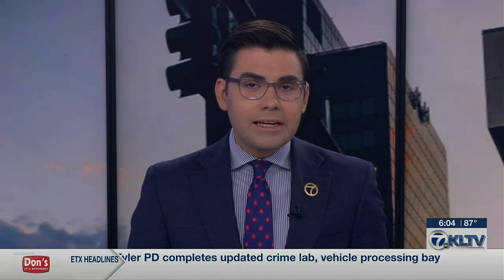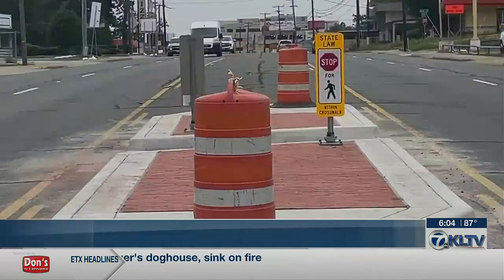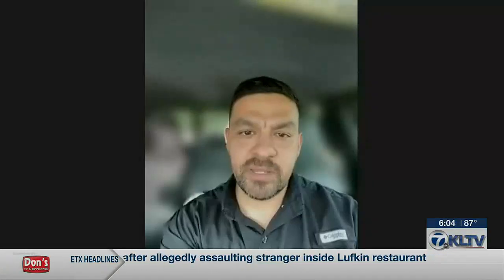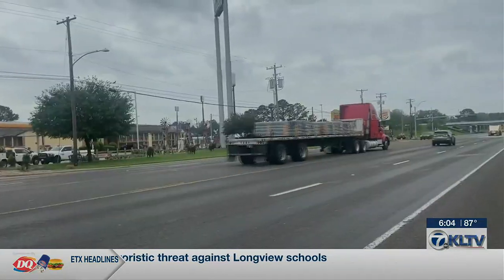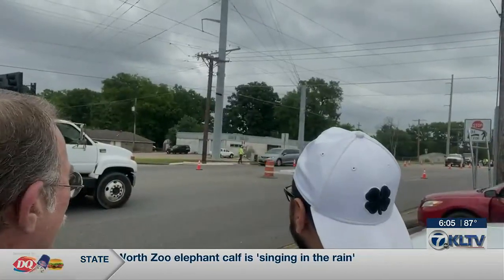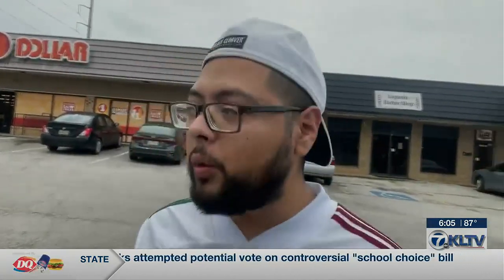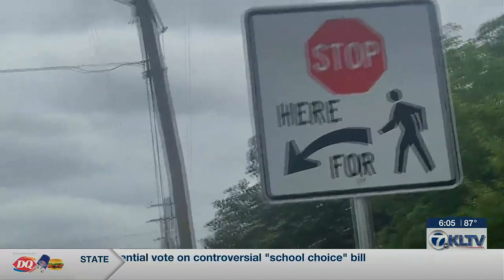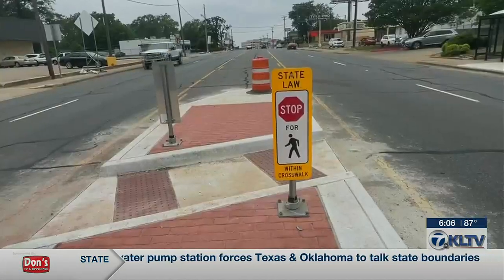TxDOT begins installation of pedestrian safety medians in Longview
Some unique medians are being placed in one East Texas city to reduce the chances of pedestrian crashes.